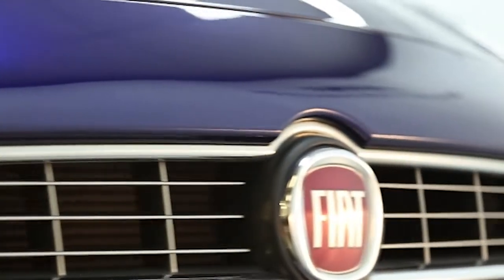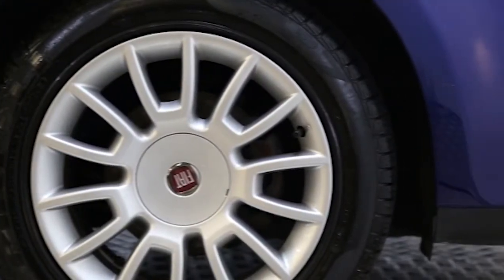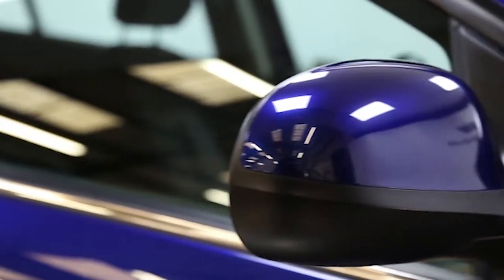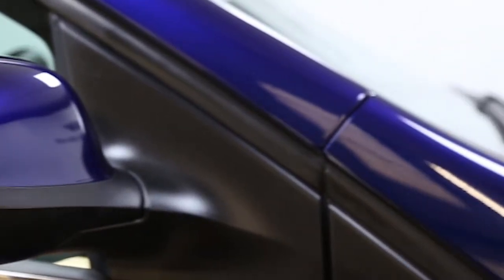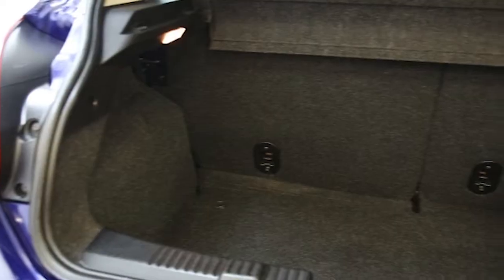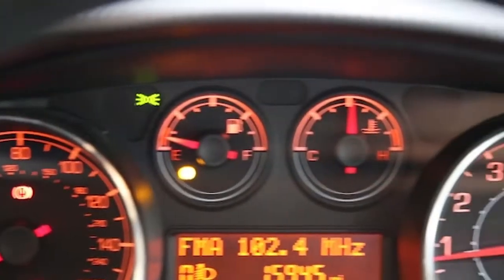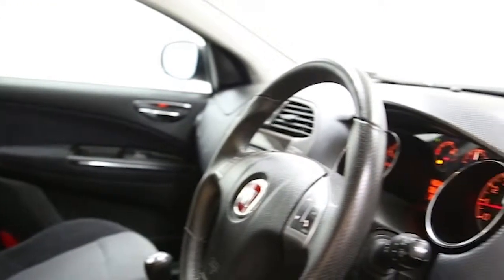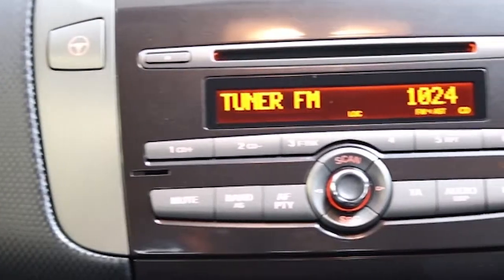WU10XRL Fiat Bravo